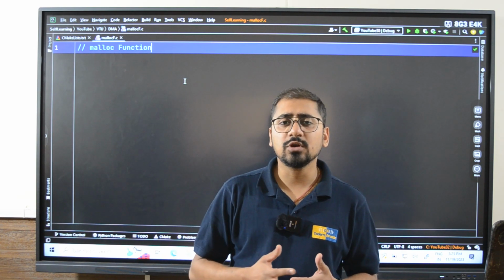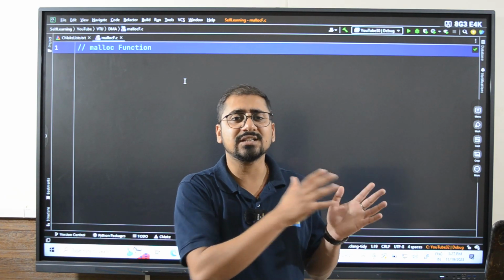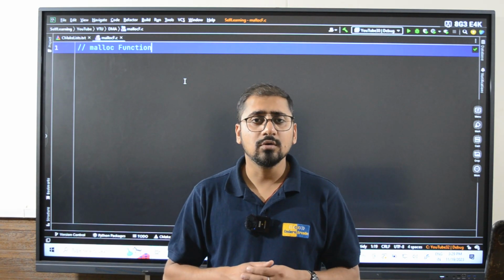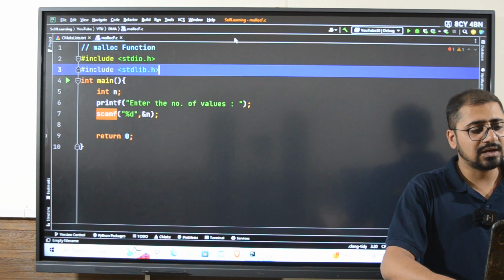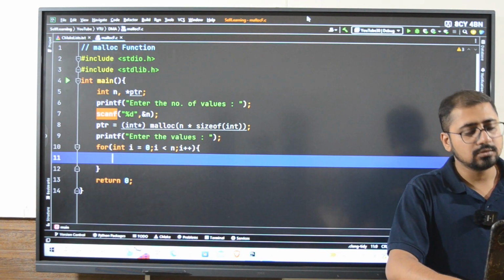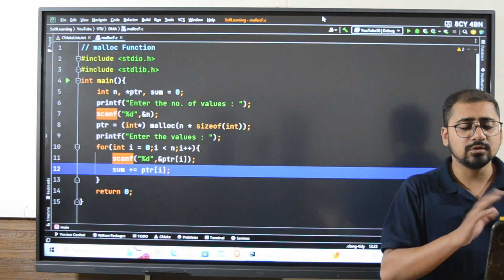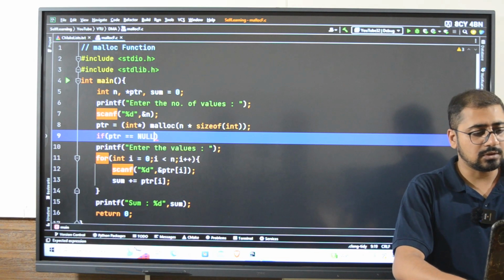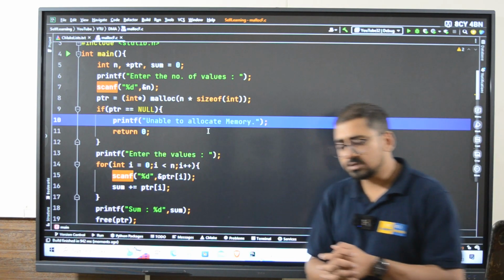Mastering Dynamic Memory Allocation in C || The malloc( ) function || VTU C Programming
Title: "Mastering Dynamic Memory Allocation in C | Coders Arcade Tutorial with Nikhil Rai"

In this comprehensive session, Nikhil breaks down the intricacies of dynamic memory allocation, guiding both beginners and seasoned programmers through the essential concepts and best practices. 🧠💡

🔍 Key Topics Covered:
- Understanding the basics of memory allocation in C.
- Exploring the need for dynamic memory allocation and its advantages.
- In-depth analysis of functions like malloc(), free(), realloc(), and calloc().
- Practical tips for efficient memory management in your C programs.
- Real-world examples and hands-on exercises to reinforce your learning.

Whether you're a student gearing up for exams, a programming enthusiast, or a professional looking to enhance your skills, this tutorial is tailored just for you. Nikhil's clear and engaging teaching style ensures that even complex concepts become accessible and easy to grasp. 🌐🔧

👨‍💻 About Nikhil Rai:
Nikhil Rai is an industry expert with years of experience in C programming. As a passionate educator, he has a knack for simplifying complex topics and making them enjoyable to learn. Join Nikhil on this learning journey and gain a solid understanding of dynamic memory allocation in C.

👍 Why Coders Arcade?
Coders Arcade is your go-to destination for high-quality programming tutorials, delivered by industry professionals. We believe in making coding education accessible, enjoyable, and practical.

Anyone interested in mastering advanced C programming techniques.

Don't miss out on this opportunity to boost your C programming skills! Happy coding! 🚀🖥️